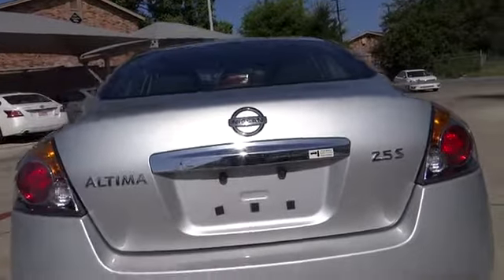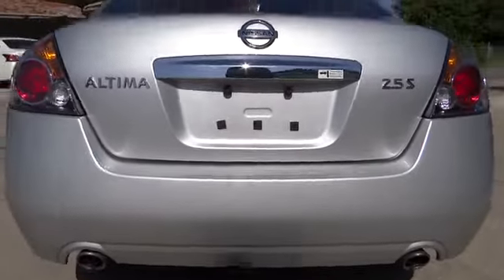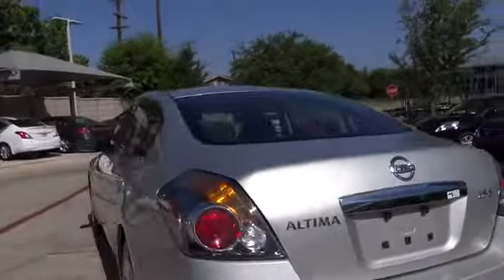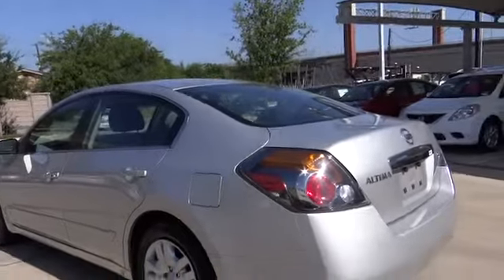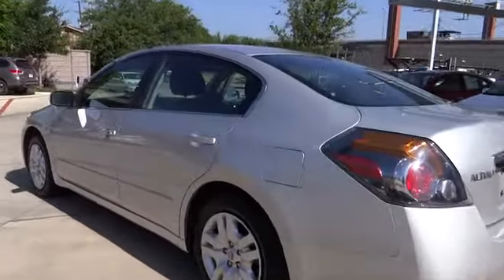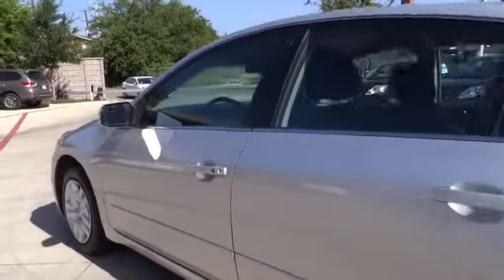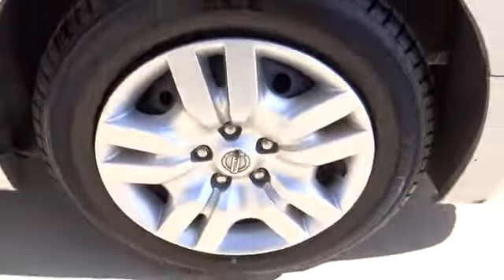2012 Nissan Altima San Antonio, Austin, Houston, New Braunfels, Helotes San Antonio TX NW1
2012 Nissan Altima  - Stock#: NW10053 - VIN#: 1N4AL2AP8CC179383

Gunn Nissan
12838 San Predro

Nissan CERTIFIED* New Arrival. CARFAX 1 owner and buyback guarantee! This is the vehicle for you if you're looking to get great gas mileage on your way to work... Safety equipment includes: ABS Traction control Curtain airbags Passenger Airbag Stability control...Oh and did you notice that it's generously equipped with: Power locks Power windows CVT Transmission Air conditioning Cruise control...